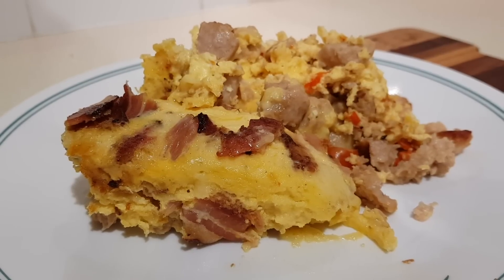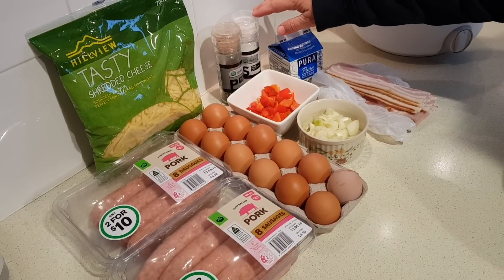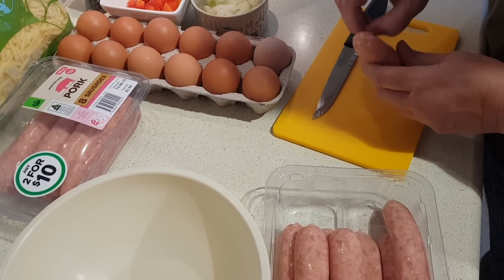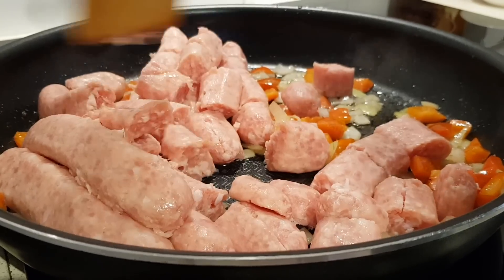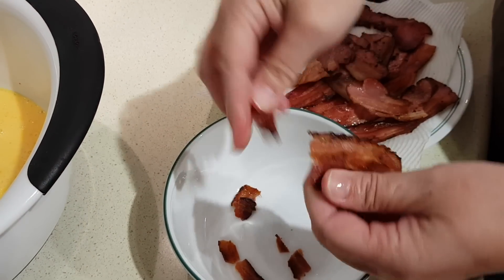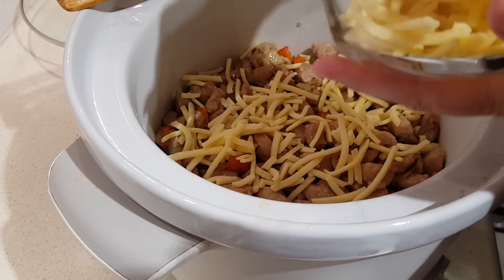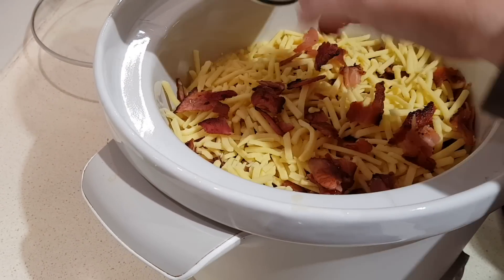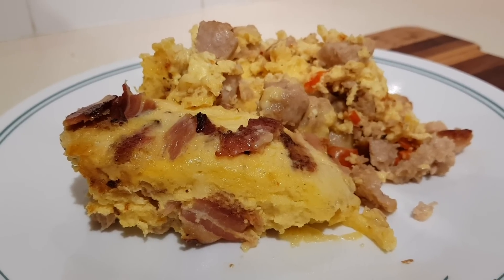How to make Mom’s Low Carb Slow Cooker Breakfast Bake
Prep Time: 15 minutes | Cook Time: 2 hours | Total Time: 2 hours 15 minutes | Yield: 12 Servings

and is great for a simple Sunday breakfast or really any meal. I recommend you spray the slow cooker with non-stick spray! The recipe didn’t specify that, and with all the sausage and bacon I thought it might not need it, but mine did stick a bit. Nevertheless it was really tasty and very cheesy! I’ll definitely be adding this to my favourites list - yum!

INGREDIENTS
 • 2 lbs (906g or 1kg) ground sausage
 • 4 cups cheddar cheese
 • 12 large eggs
 • ½ cup chopped sweet red pepper
 • ½ cup chopped onion
 • 1 tsp salt
 • ½ cup heavy cream
 • ½ tsp freshly ground black pepper
 • 1 package of bacon (12-14 slices)

INSTRUCTIONS
 1. In a large frying pan / skillet, cook bacon to crisp. Then cool, crumble and set aside.
 2. In the same skillet with the bacon grease, fry the chopped red peppers and onions for about 3 minutes. Then add sausage and brown into crumbles.
 3. In a large bowl, combine eggs, heavy cream, salt, and pepper. Whisk to mix well.
 4. Add sausage mixture to the bottom of the slow cooker.
 5. Top with 2 cups of cheese.
 6. Top with bacon.
 7. Top with egg mixture.
 8. Top with remaining 2 cups of cheese.
 9. Cook on high for at least 2 hours or until middle reaches 160°F (71°C). Serve and enjoy.

NUTRITION
Makes 12 servings, each with 518 Calories, 40g fat, 2g Carbohydrates, 0g Fibre, 34g Protein.